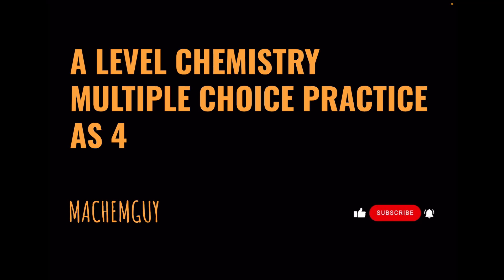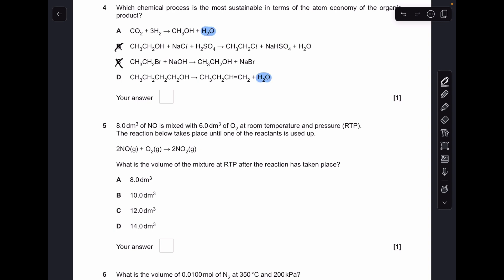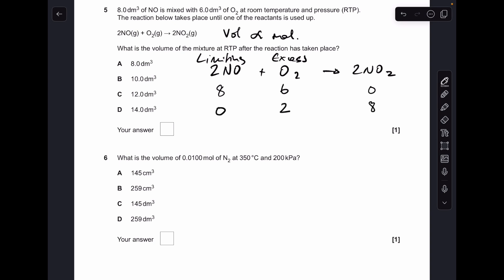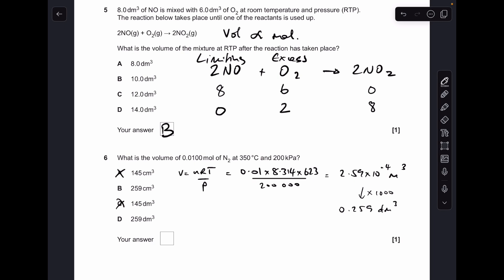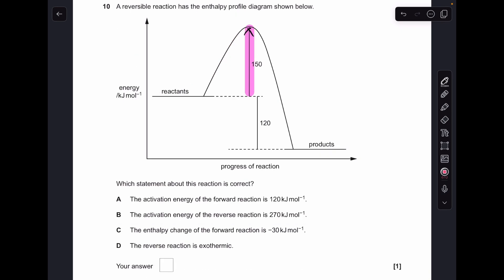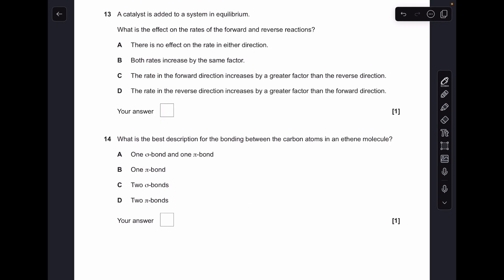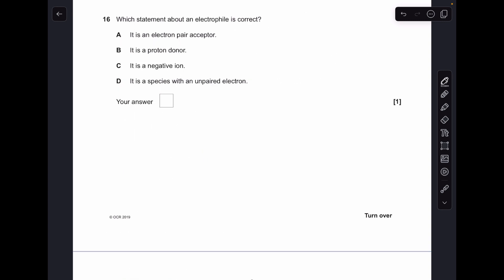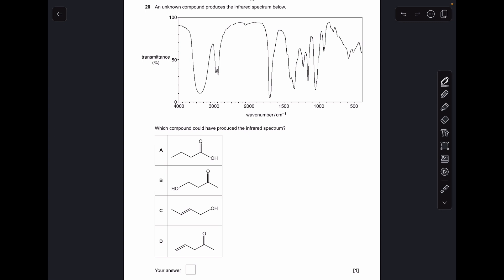A LEVEL CHEMISTRY MULTIPLE CHOICE PRACTICE - AS 4